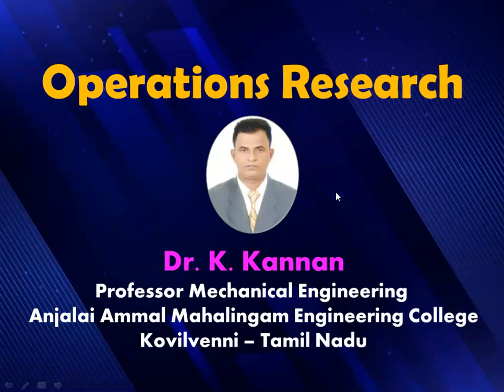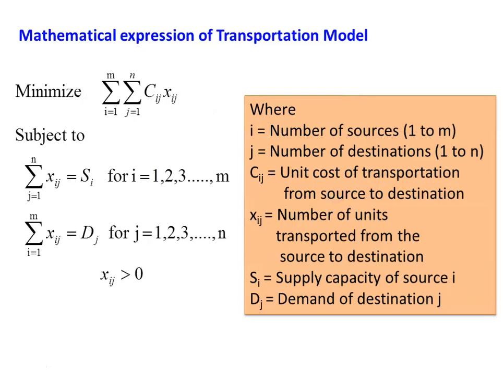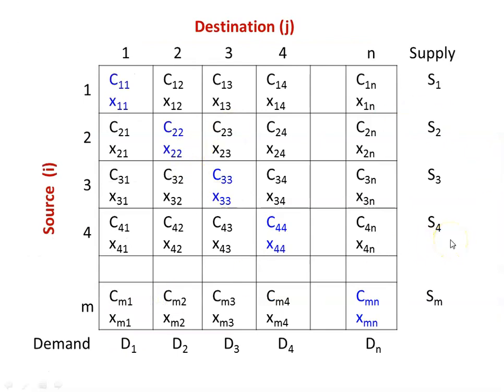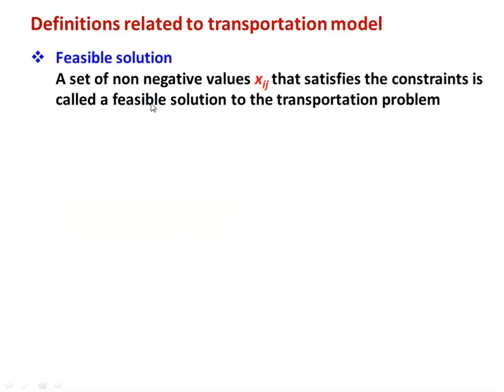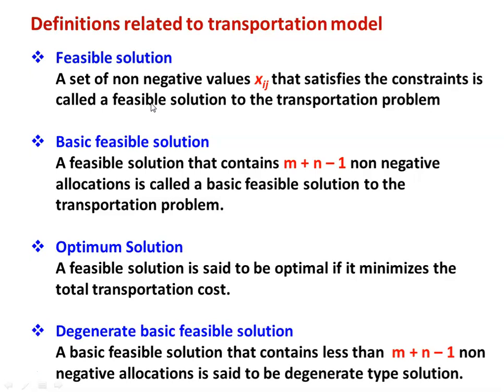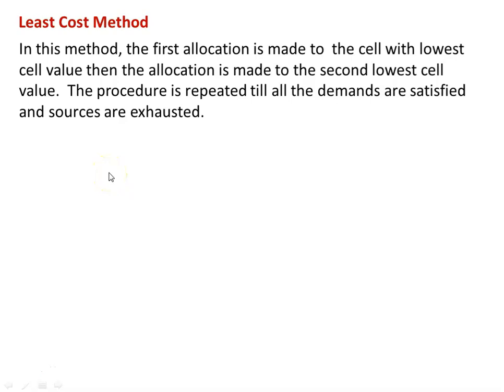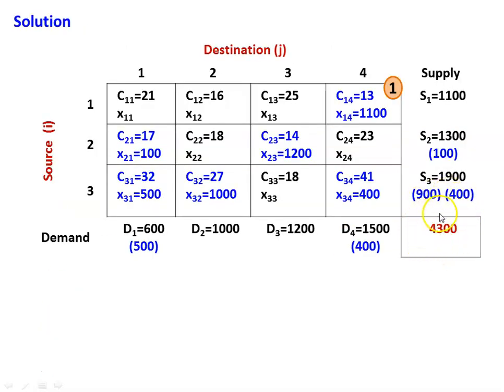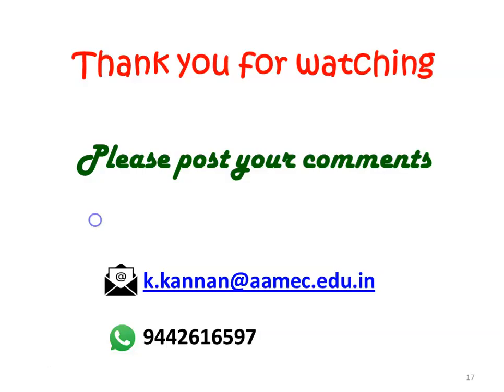OR 2.1 Transportation Model - I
Transportation model - basic feasible solution, North West Corner method, least cost method , Problems